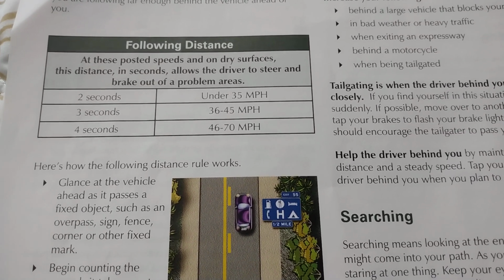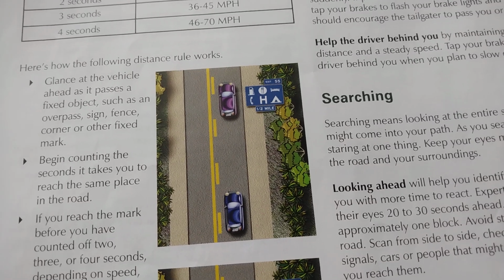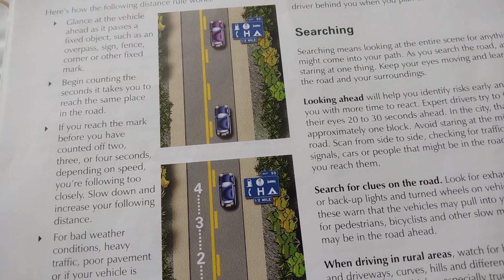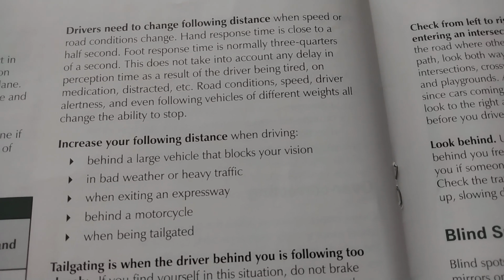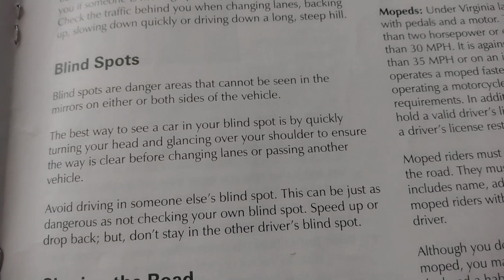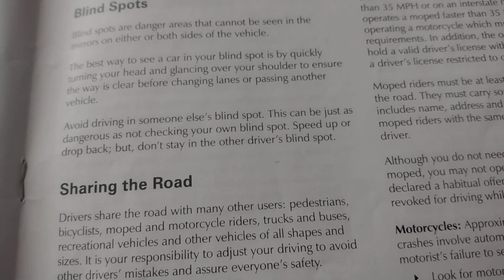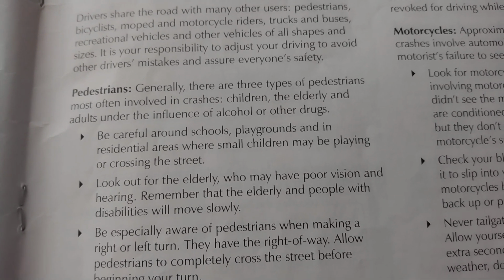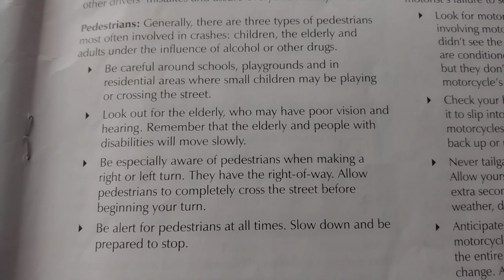safe driving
hand signals,blind spots sharing the road